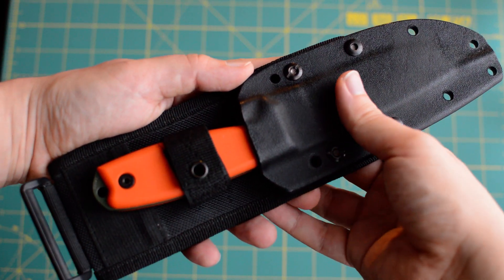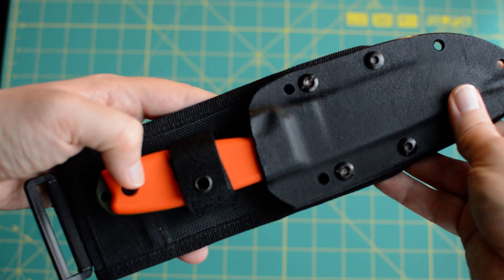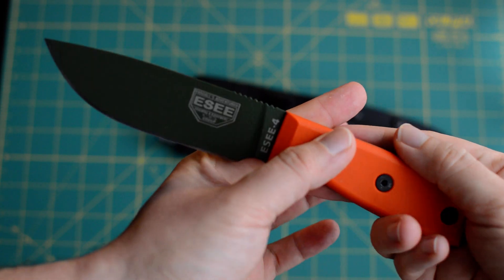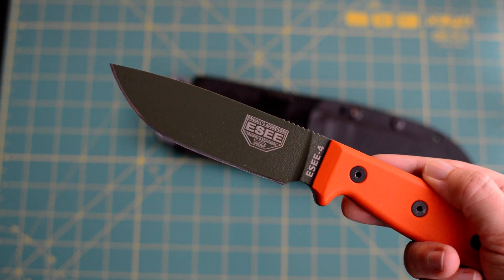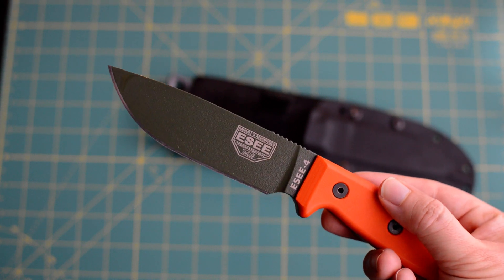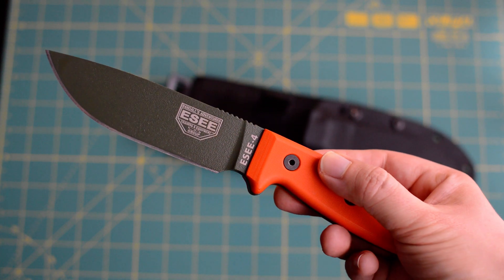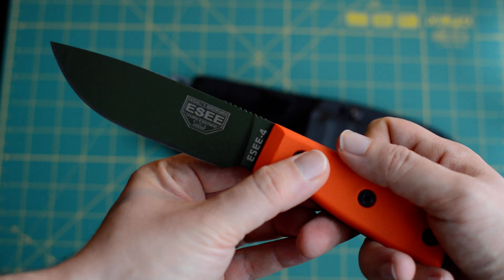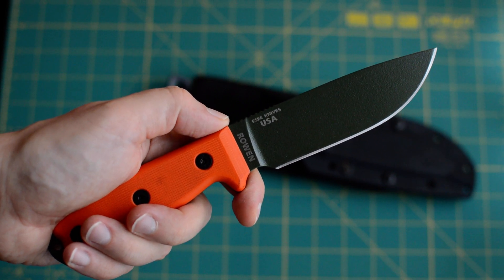ESEE 4 - quick intro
My favourite fixed blade!